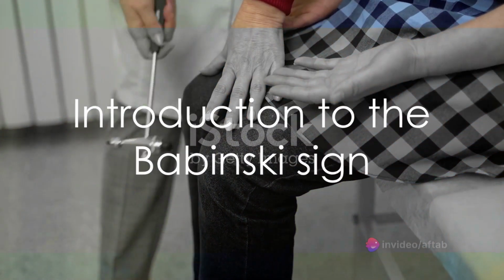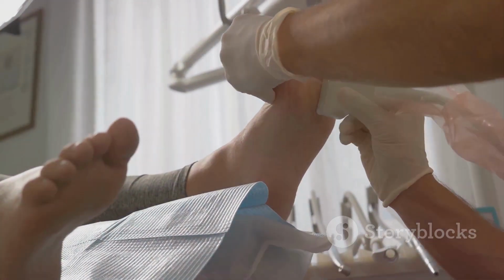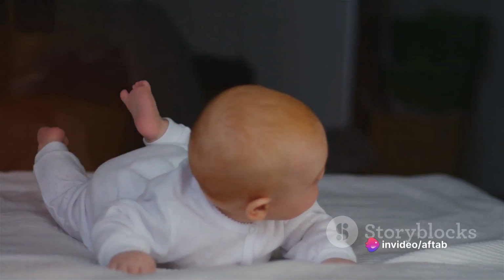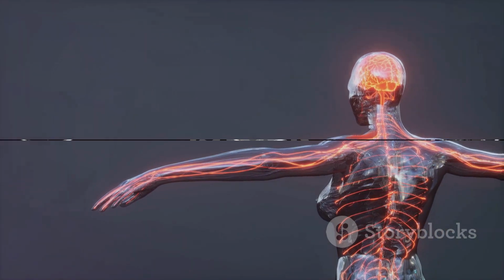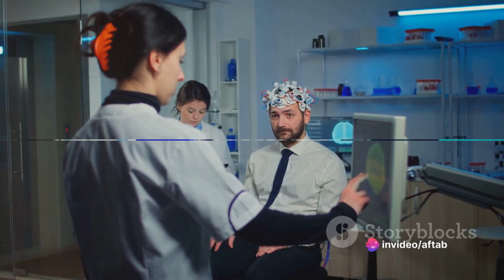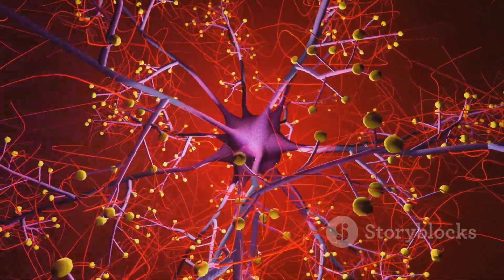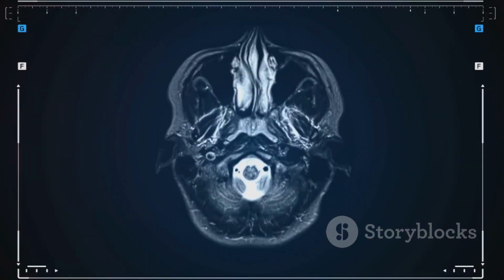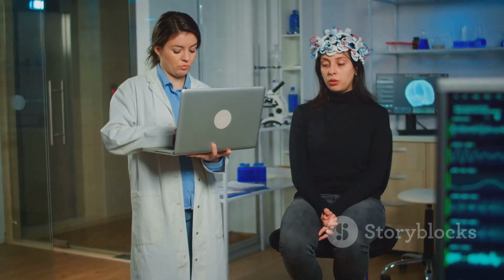Babinski sign || Plantar reflex || Neurology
invideo-ai-1080 Unraveling the Babinski Sign_ A Neurolog 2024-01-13.mp4